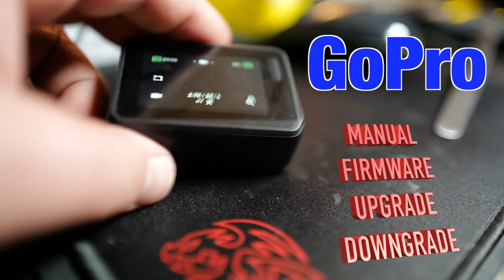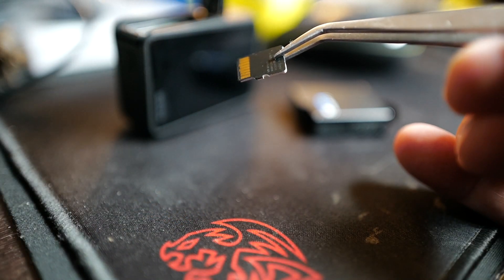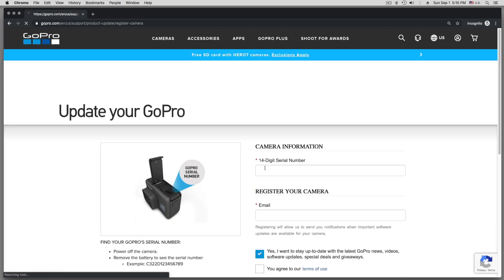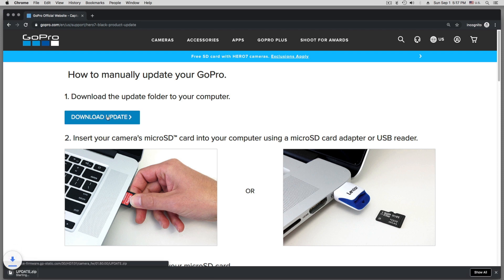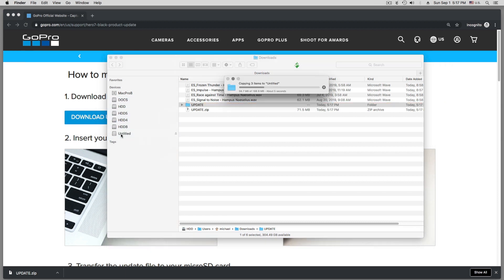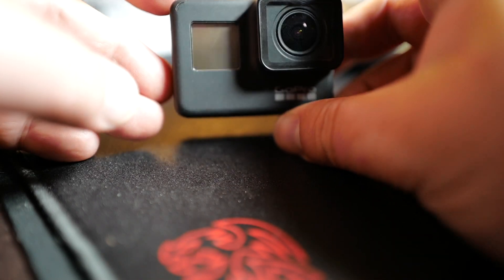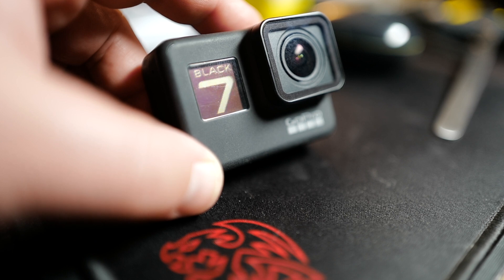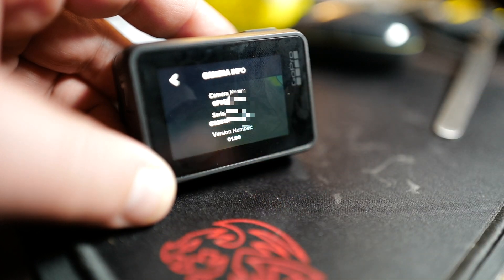How To Manual Up- or Downgrade Your GoPro Hero Action Camera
I always keep all the old version of the GoPro firmware updates on my computer. I can then either download the latest, or downgrade to an older version for the GoPro firmware. Watch this video to see how i do this on a MAC. PC people do not watch, because it is slightly different.
This is going to help you when your update using the app failed. You'll find out it is really not difficult to do this. If i can do it, you can do it!